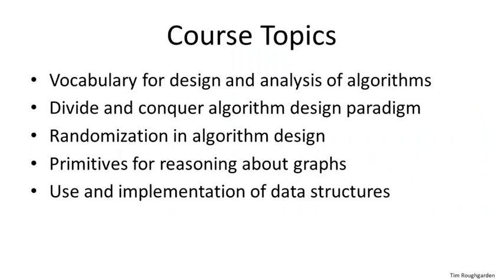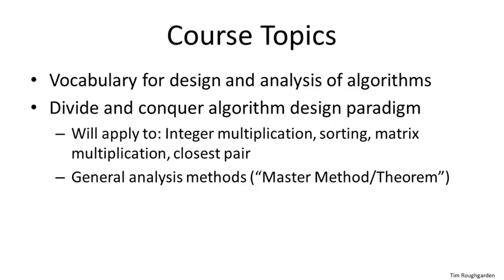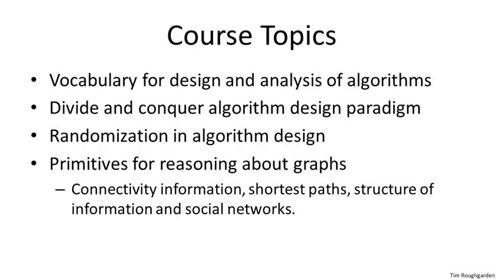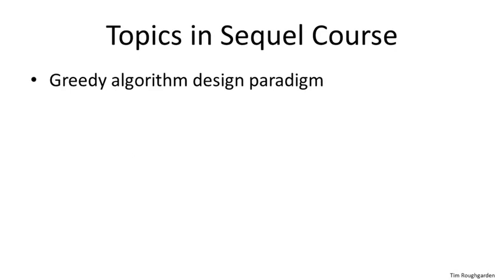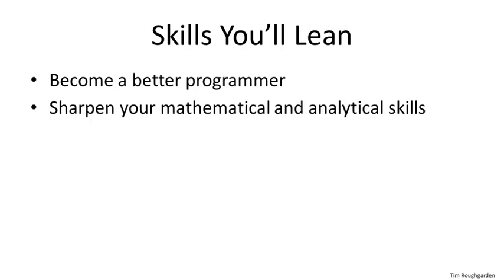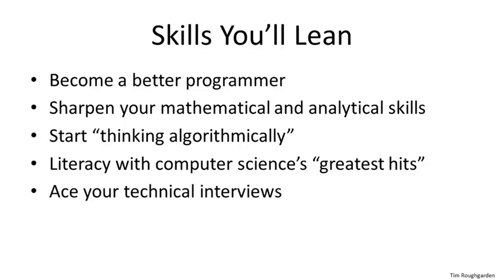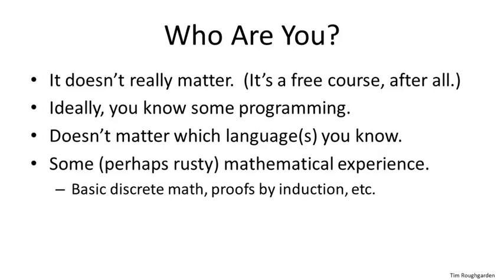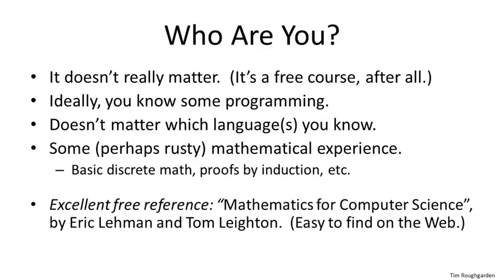01 - About the Course [Part I Review - Optional] (17 min)